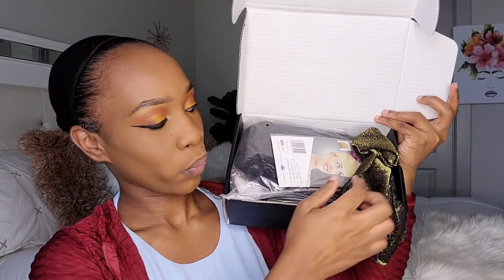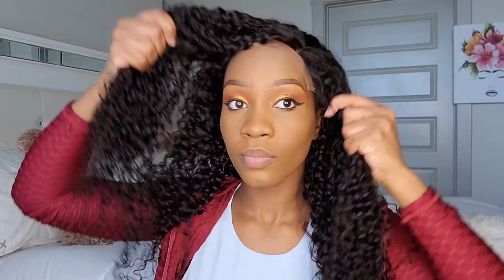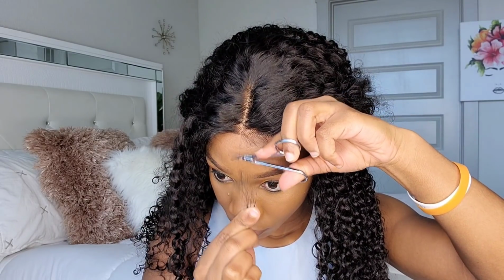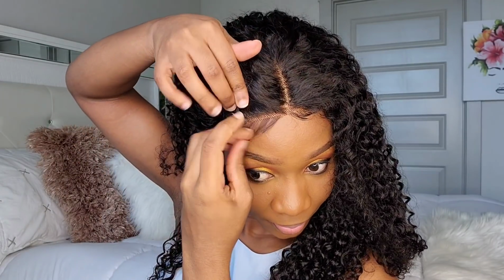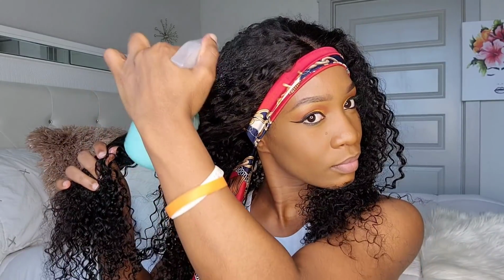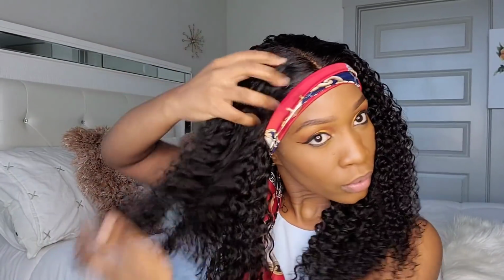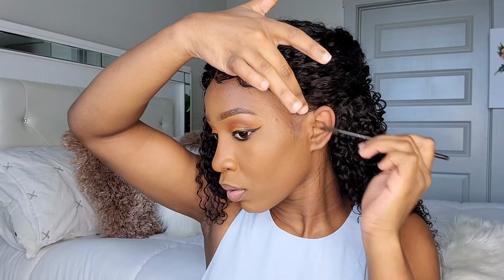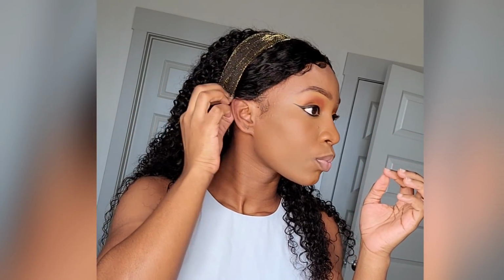real skin🙀 no glue no bleaching knots perfect curly wig from Nadula Hair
hi guys today we have a curlywig

Hair details: Hand Tied Lace Parting Curly wig 24 inch

THANK YOU JESUS 🙏🙏